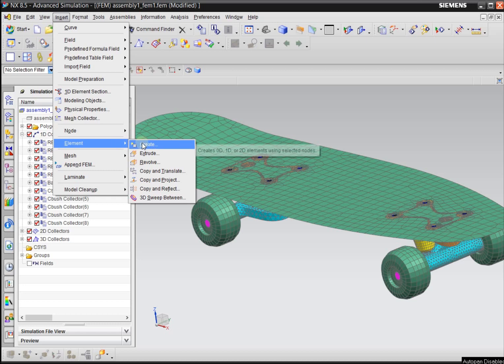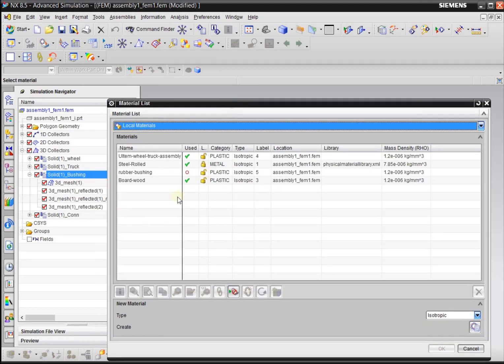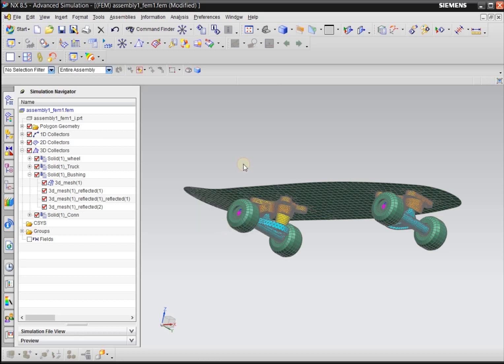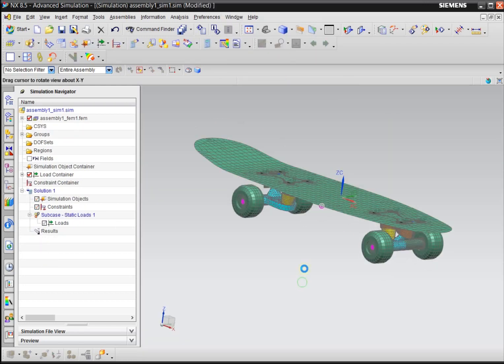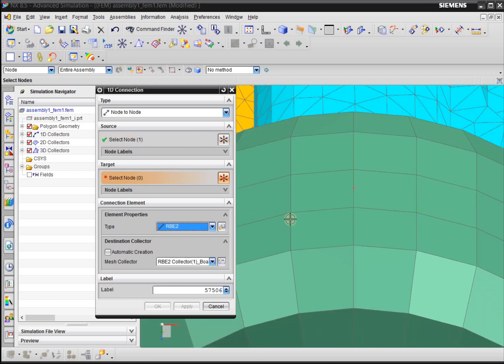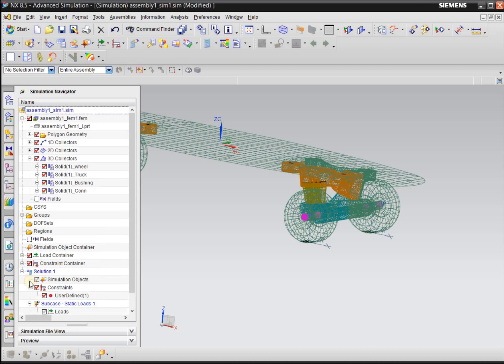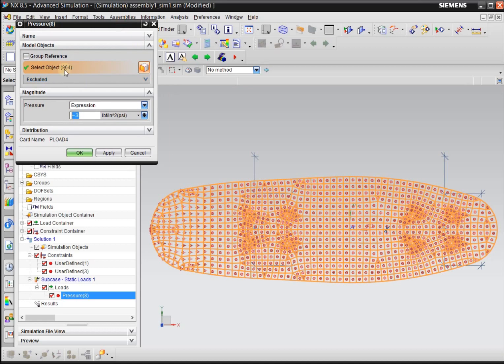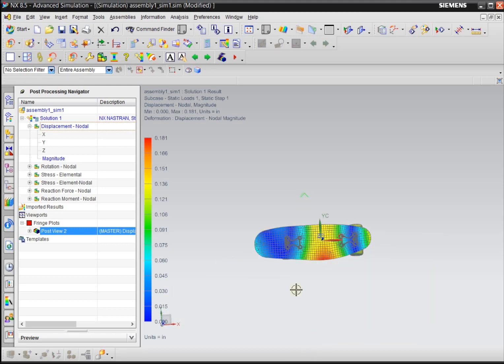[2013 Spring] Lab 9: Material, Constrain and Load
Recommend to watch at 720p or above.
Material properties:
Rubber: 1.45E5 psi, NU=0.45
Ultem: 4E6 psi, NU=0.3
Plywood: 1.5E6 psi, NU=0.3
Shaft: (NX Build-In Material) Steel-Rolled